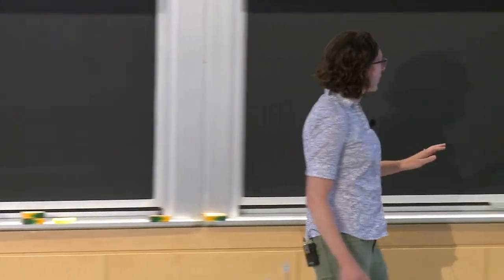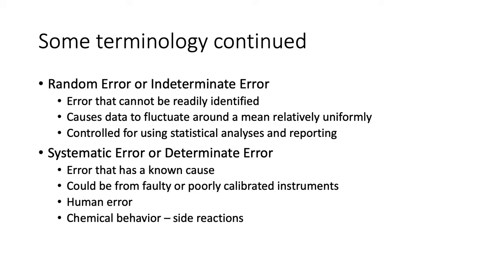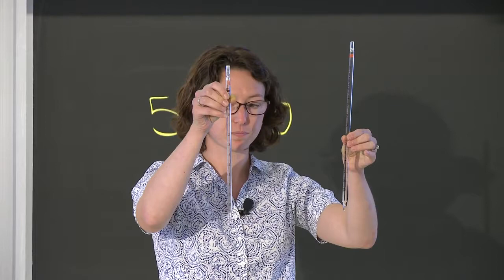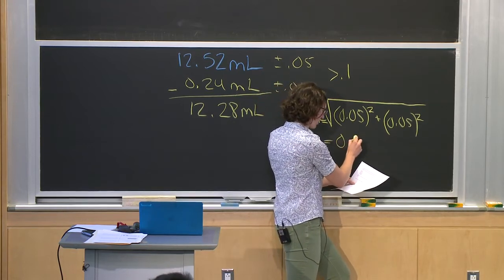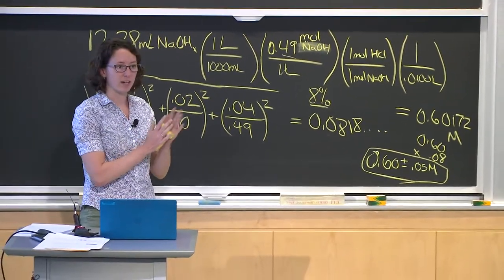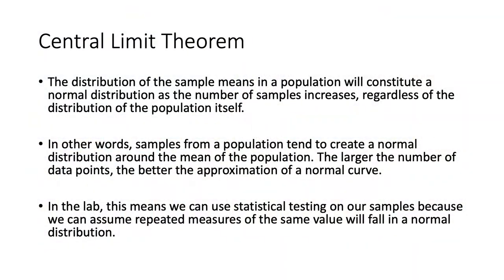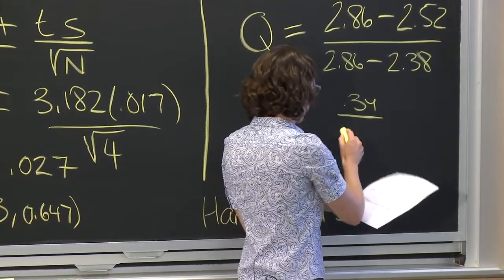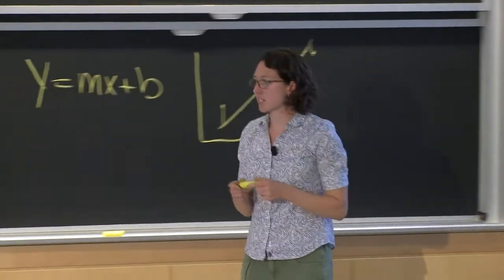4 What's Significant in Laboratory Measurement？ Error Analysis Lecture